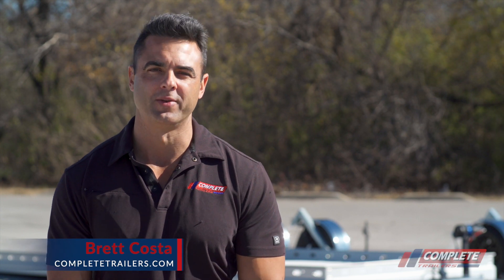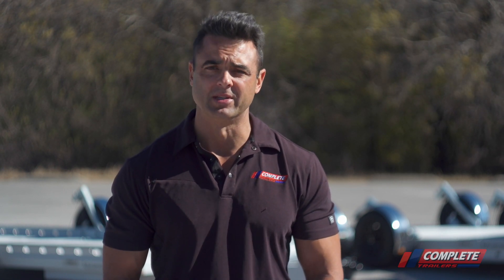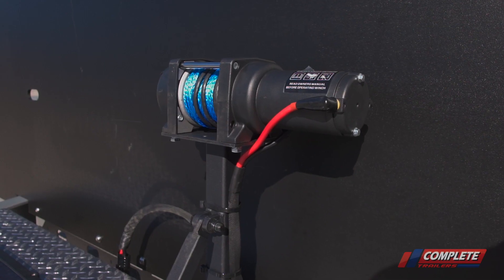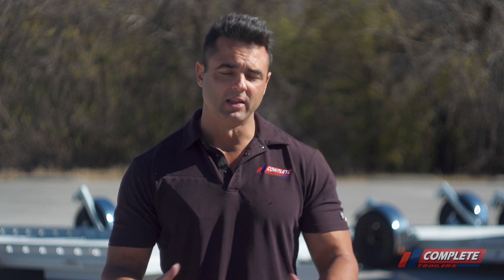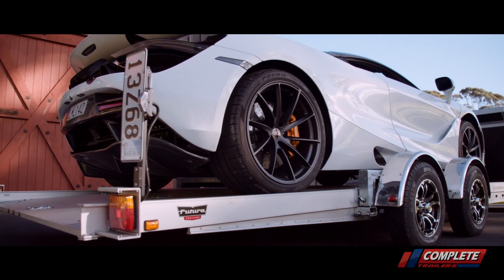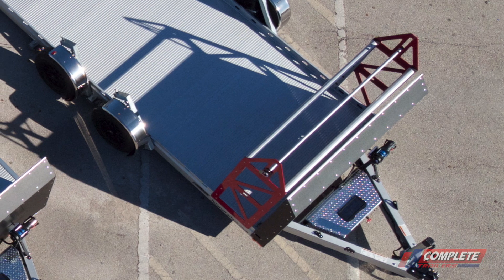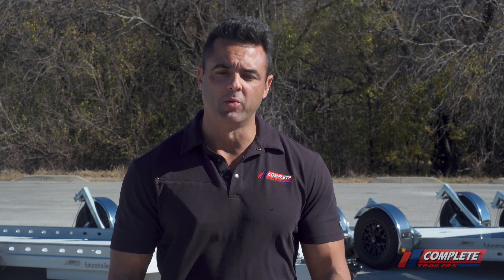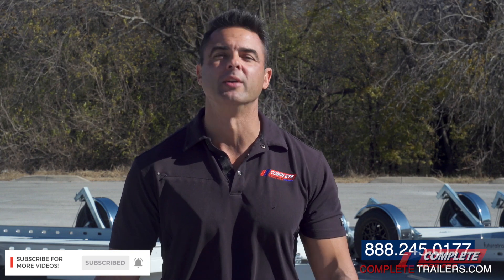Today we're talking about the Innovative Futura Trailers.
Futura Trailers offer quality designer trailers built with your lifestyle in mind. They don't build ordinary trailers; They design and create trailers fit for purpose. Trailers which are simple to use but not simple to create. They don't copy, They innovate and improve, utilizing our knowledge of trailer building passed down since 1956."
 - Glen Reid
Founder, Futura Trailers

SINGLE AXLE | 4M (13'1") LENGTH
Futura Trailers Single Axle is lightweight and easy to move around and tow.

TANDEM AXLE | 5M (16'5") LENGTH
Futura Trailers Tandem Axle suits medium to large vehicle, and features a heavier load carrying capacity, the added safety of 4 wheels, and the ability to carry more gear.

SUPERCAR | 5M (16'5") LENGTH
Futura Trailers Supercar is designed with the latest, wide-track vehicles in mind. This design ensures your prestige vehicle can be loaded and secured with minimal risk of scraping or damage.

PRO | 6M (19'8") LENGTH
Futura Trailers Pro is our low loader with the longest deck, making it ideal for motorsports applications or large vehicles.